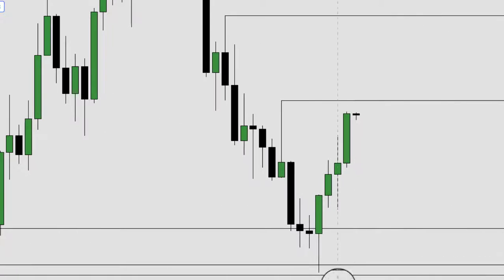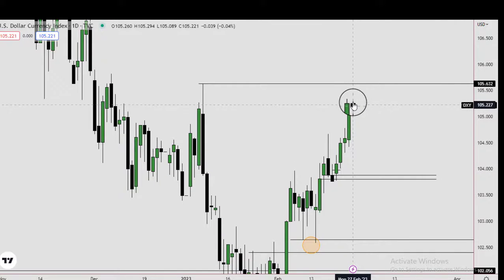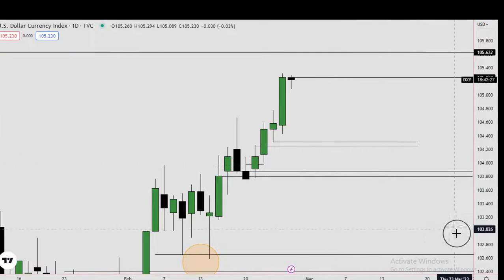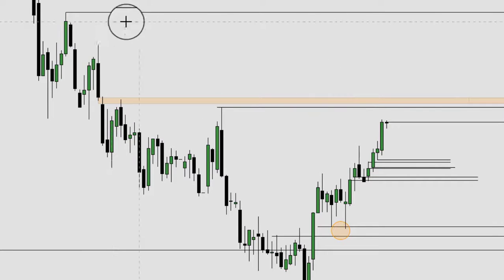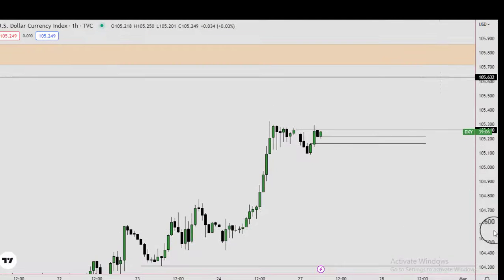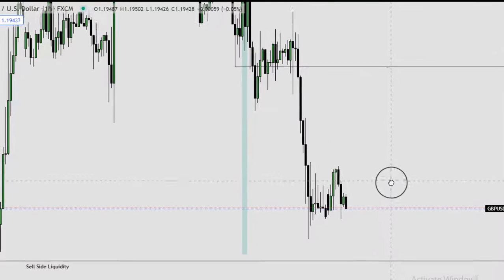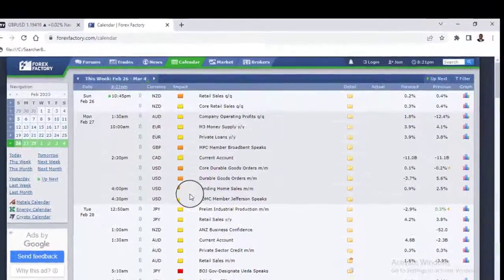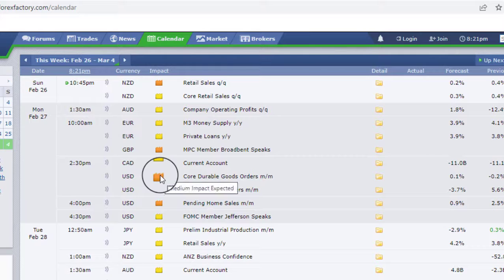HOW TO ANALYSE THE DOLLAR DIRECTIONAL BIAS ICT COMMENTARY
Watch my Dollar and GbpUsd weekly Forecast

Cheers and God bless

HOW TO ANALYSE THE DOLLAR DIRECTIONAL BIAS ICT COMMENTARY,how to analyse the dollar directional bias ict commentary,forex,stock market,ict forex,ict commentary,dollar directional bias,the dollar directional bias ict commentary,how to analyse the dollar,Charis Forex Trading Institute,charis forex trading institute,charis forex trading,charis forex,forex trading,ict forex strategy,ict forex trading strategy, directional Risk Disclosure: Futures and forex trading contains substantial risk and is not for every investor. An investor could potentially lose all or more than the initial investment. Risk capital is money that can be lost without jeopardizing ones’ financial security or life style. Only risk capital should be used for trading and only those with sufficient risk capital should consider trading. Past performance is not necessarily indicative of future results.